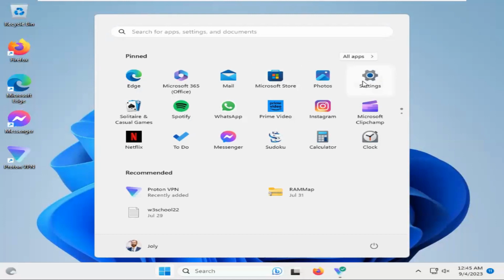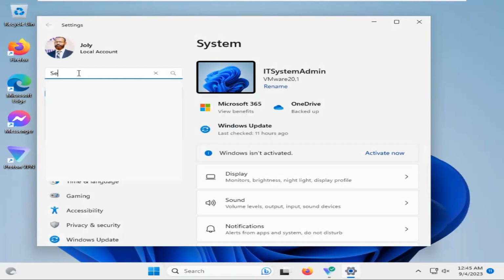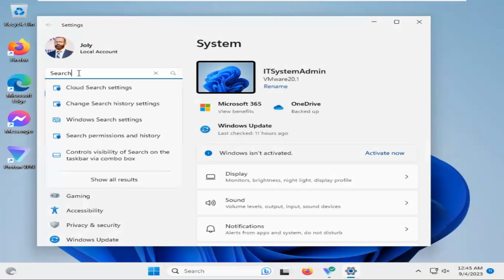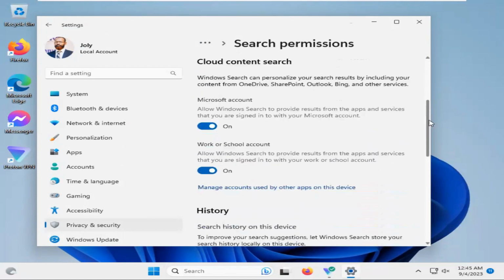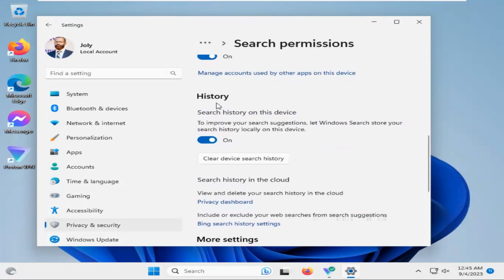How to Turn Off Search History on Windows 11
How to Turn Off Search History on Windows 11, How to Clear Search History on Windows 11, How to Delete Search History on Windows 11

Welcome to our step-by-step guide on how to turn off search history on Windows 11! 🕵️‍♂️

Do you value your privacy and want to keep your search activities on your Windows 11 PC confidential? In this video, we'll show you how to disable search history, ensuring that your past searches won't be stored or tracked by your operating system.

In this tutorial, we'll cover:

🔍 Accessing the Windows 11 Settings
🔒 Privacy and Security Settings
🗑️ Clearing and Disabling Search History

By the end of this video, you'll have full control over your search privacy, so you can browse without leaving a trace. Whether you're using Windows 11 for work, school, or personal use, these steps will help you maintain your digital privacy.